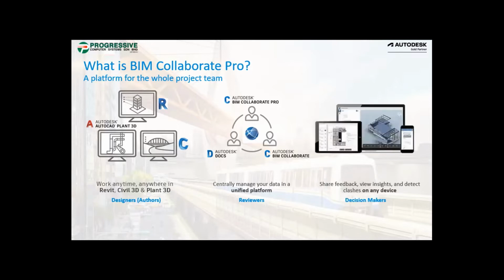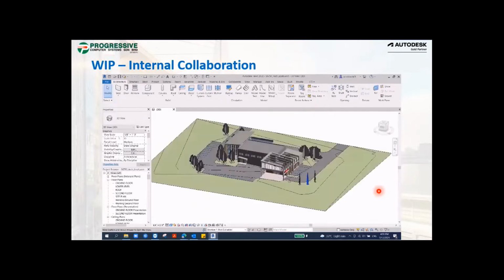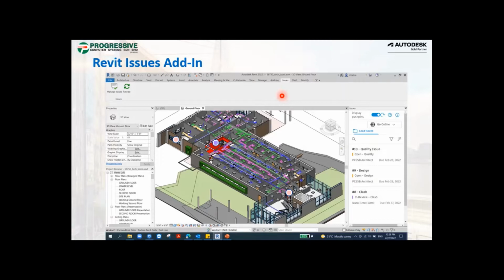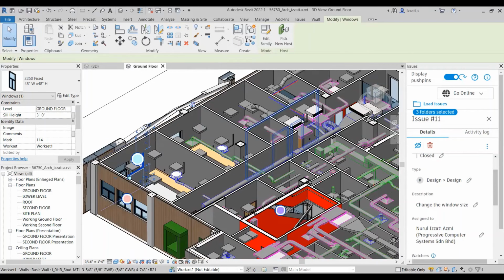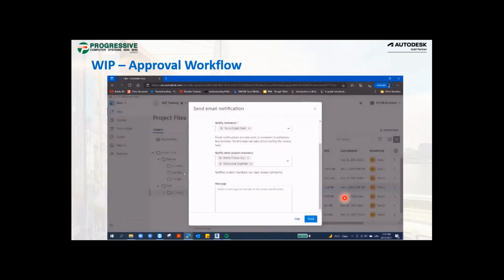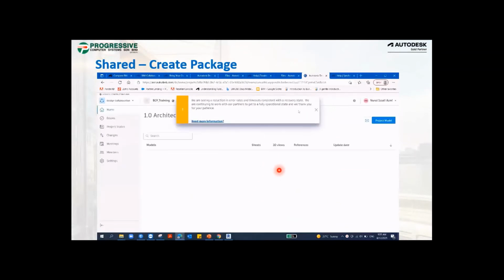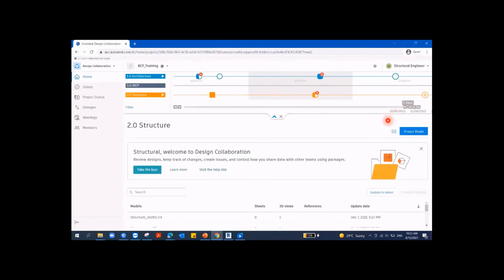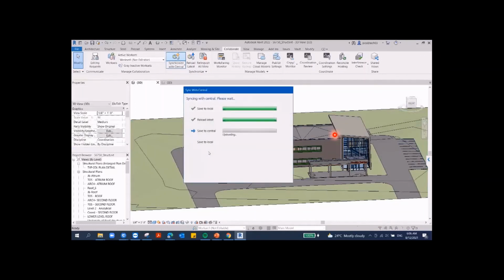Revit Issues Integration with the Autodesk Construction Cloud Webinar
We are focusing on:
1. Initiate Collaboration on Revit
    - Revit Cloud Worksharing
2. Create Issues on Common Data Environment (CDE) platform; BIM
    Collaborate Pro
    - Issues load automatically for the Revit model that has been uploaded
    onto the cloud.
3. View Online Issues
    - Connect Revit to Autodesk Docs to access to related content in a web
    browser.
4. Respond to or Edit Issues
     - Use the Revit issues add-in, to respond to existing issues identified in the
    Revit model.
5. Export Issues